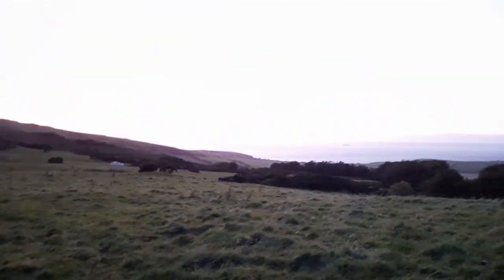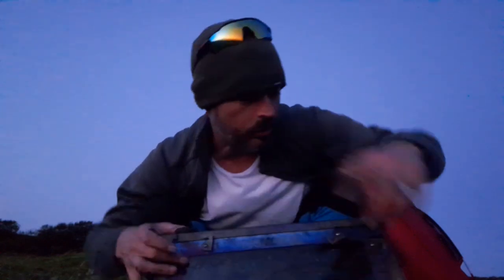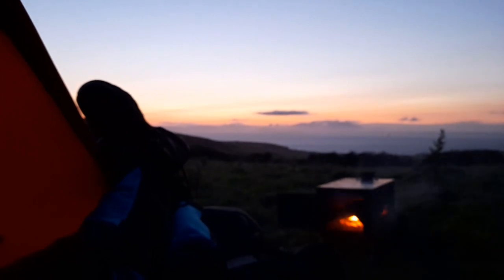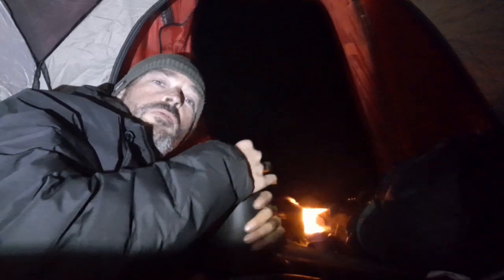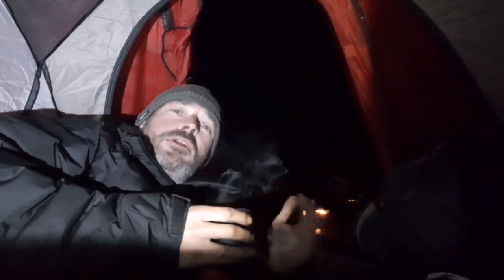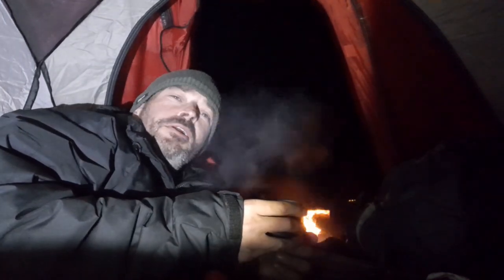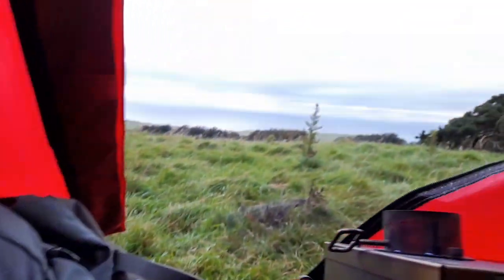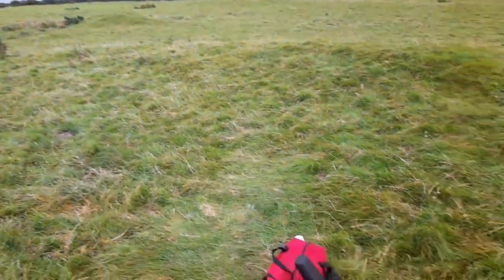Wild camping Scotland. Solo camp up the hills on the West coast. Sunsets, sleeping under the stars🏕👌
Wild camping Scotland. A solo overnight wild camp up the hills as the sun went down. A clear night with plenty of stars out on the West coast. The great outdoors, nothing beats it👍🏕👌